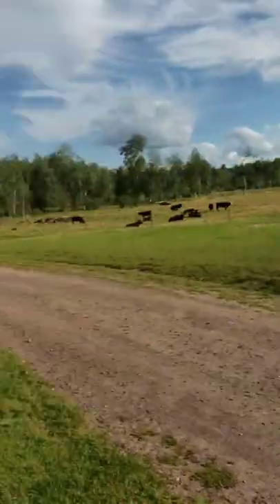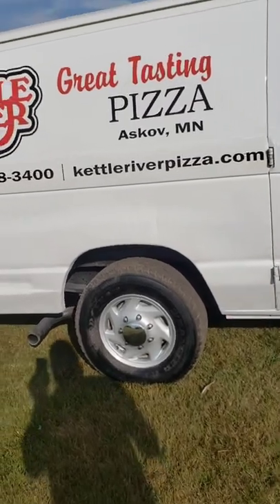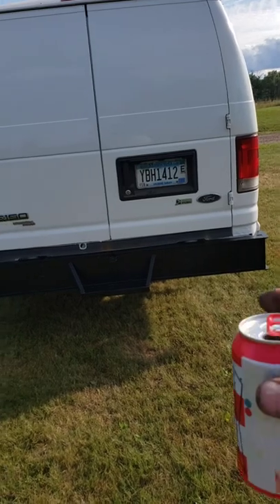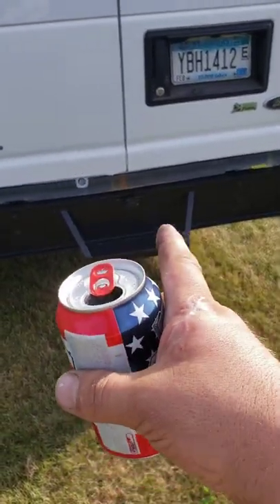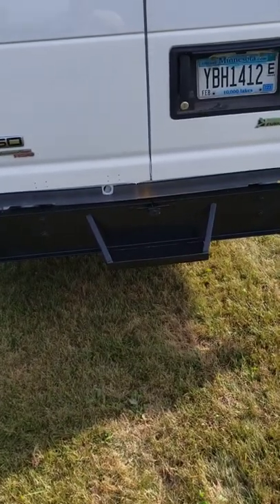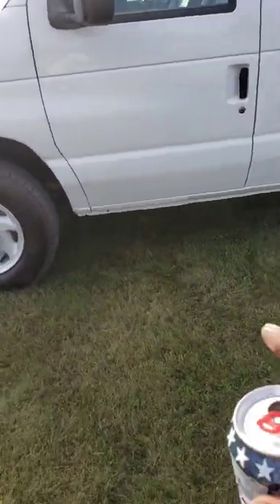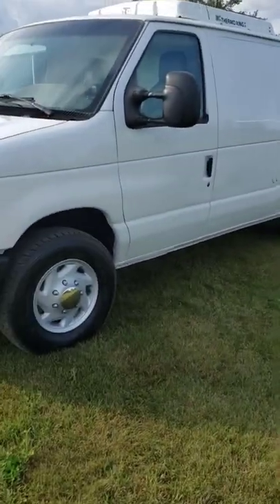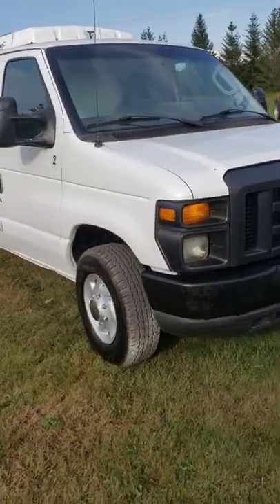2012 Ford E350 Rehab Part 12 Walk Around and Delivery.